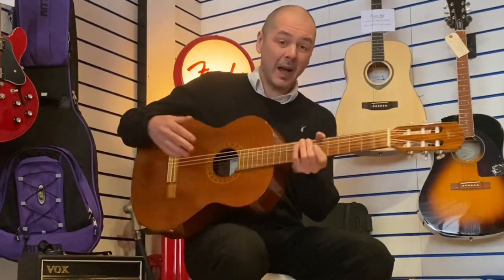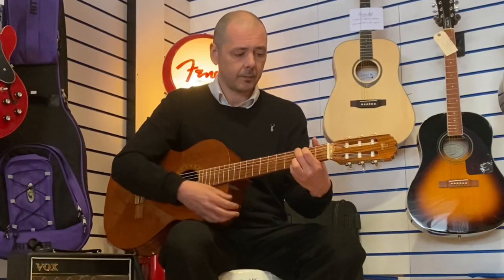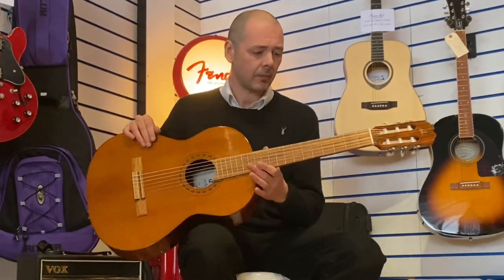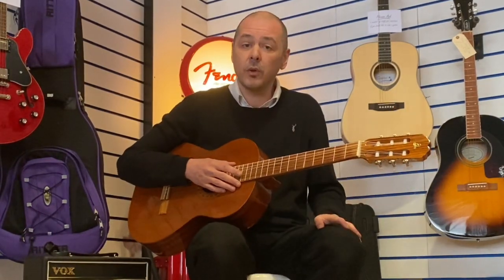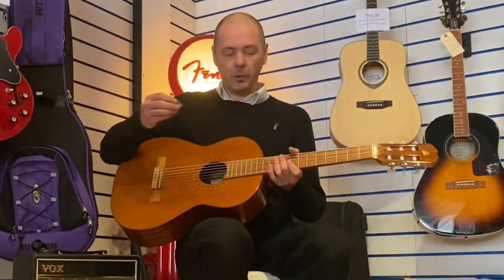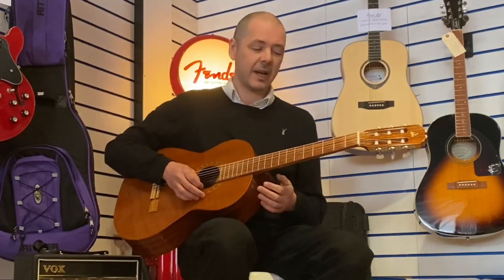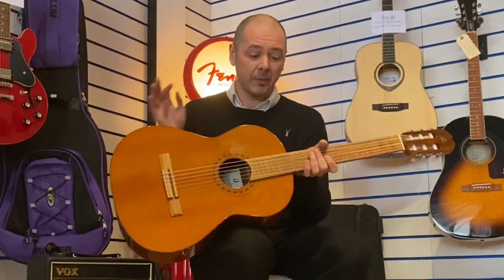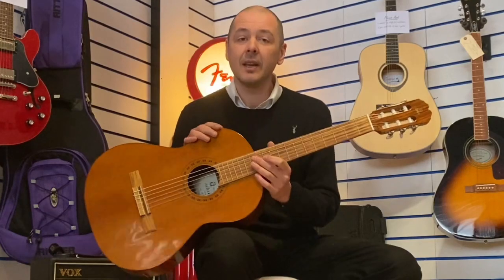(ex-music school) Admira A1 - Rimmers Music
Here we have Kev giving you a demonstration of this quality ex-music school Admira A1.

“This Admira A1 classical/Spanish guitar is in good condition with only a few small dints to the sides towards the neck joint and some faint hairline scratches to the body back (pictured). This is now a discontinued model and is quite sought after. The solid cedar top allows for great output, sustain and clarity, and the overall mix of different woods creates a magical playing experience. Ideal for intermediates and beginners, but that is not to say professionals wouldn’t get along great with this guitar. A great instrument.” Kev Atherton – Rimmers Music